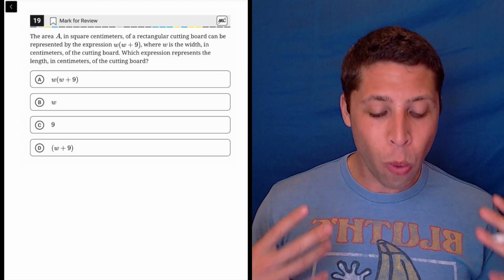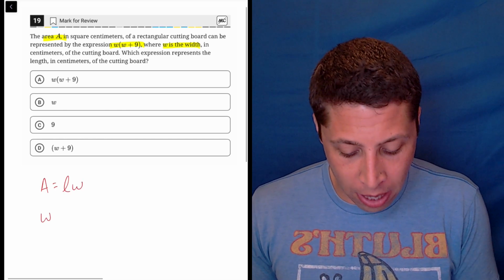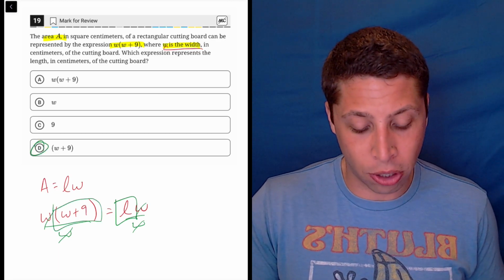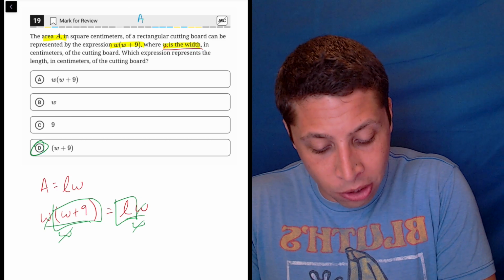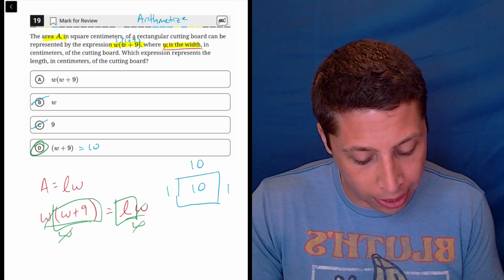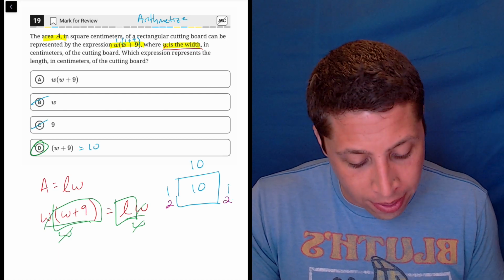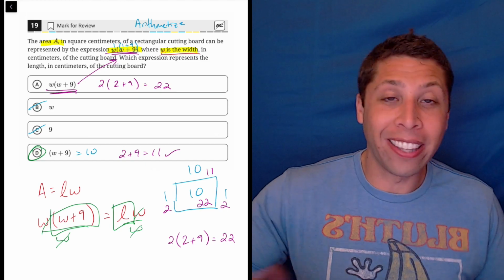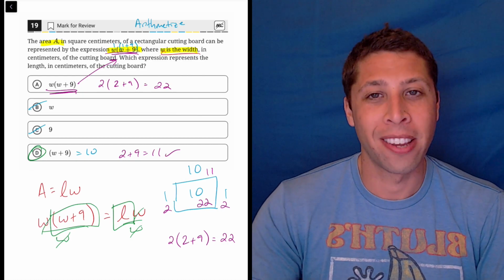Digital SAT 9, Math Module 2E, Question 21 (d1b142ac-4993b828)